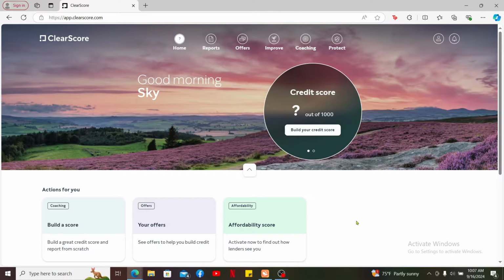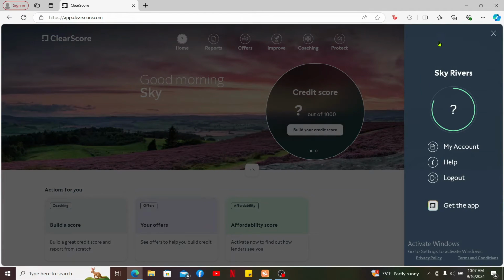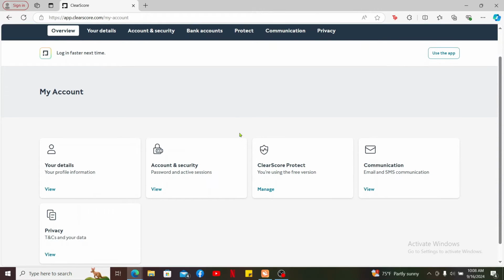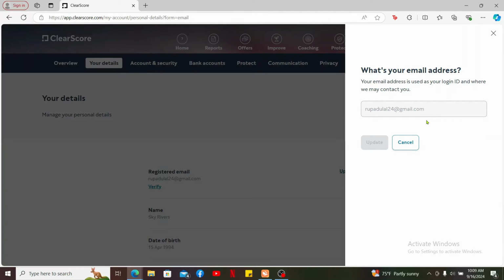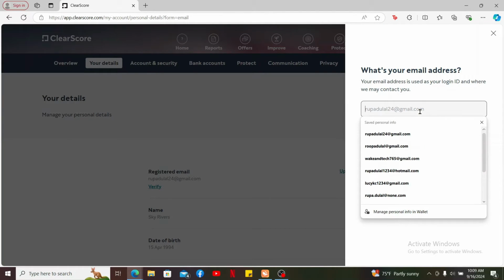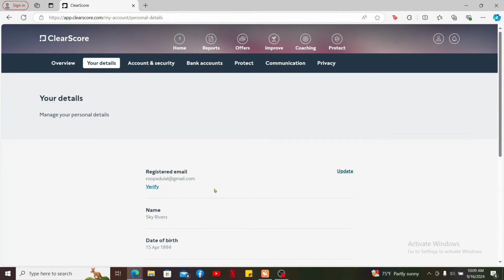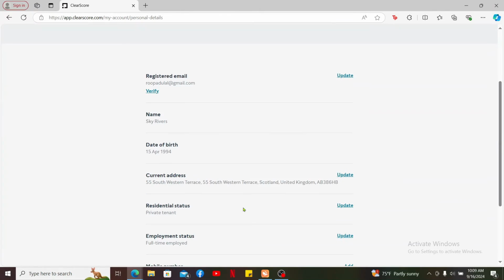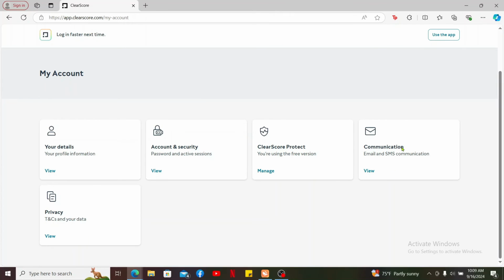How to Change Email Address on ClearScore 2024?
Whether you've changed your email provider or want to use a different email for your account, follow along as I guide you through the process.